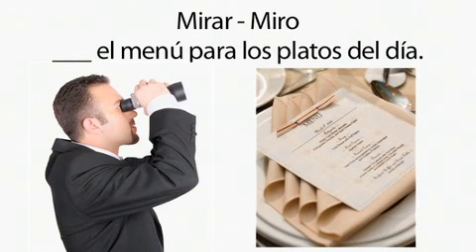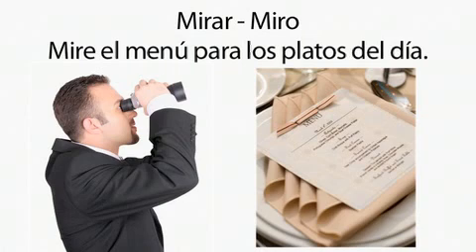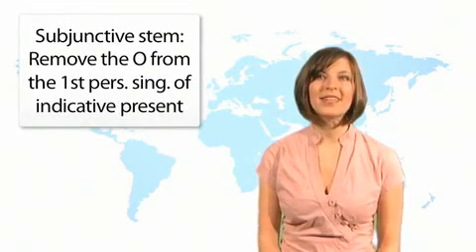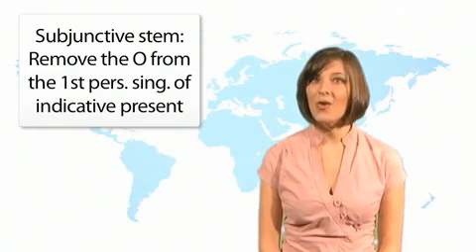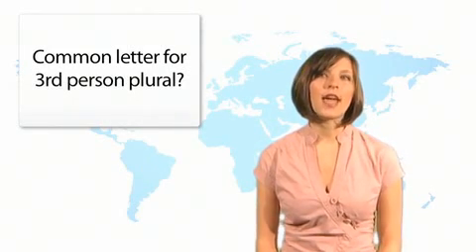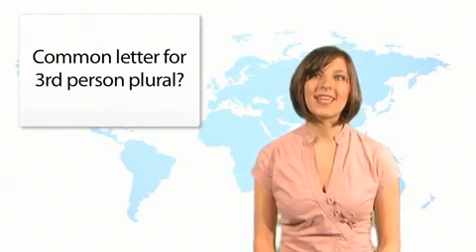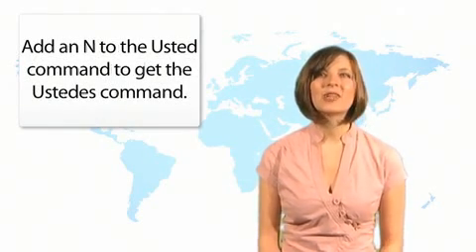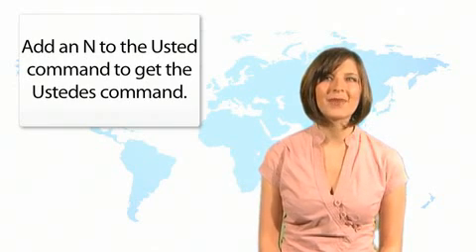Learn Spanish 2 14 Formal Commands in the Restaurant Learn Spanish on SpanishDict com on Blip